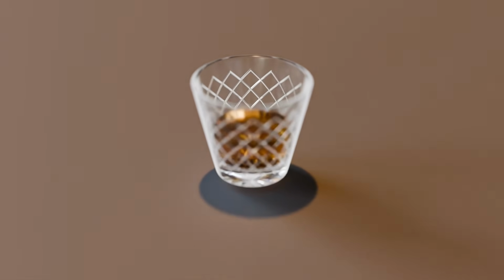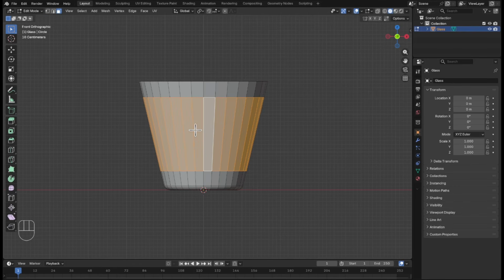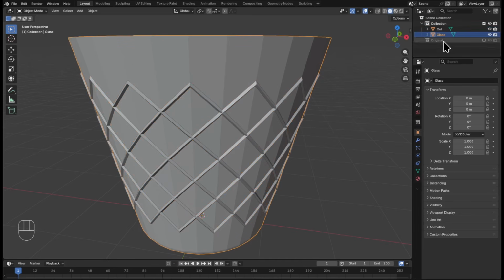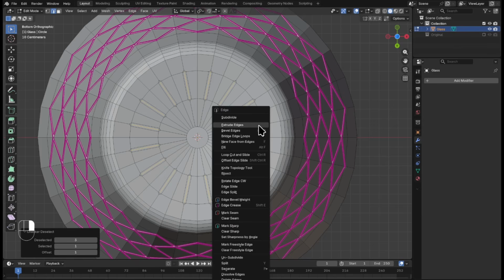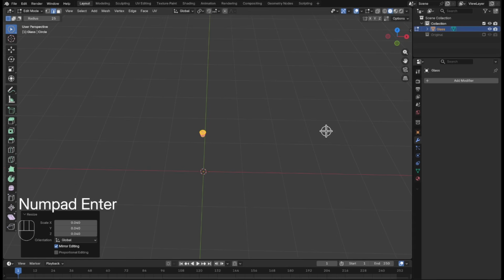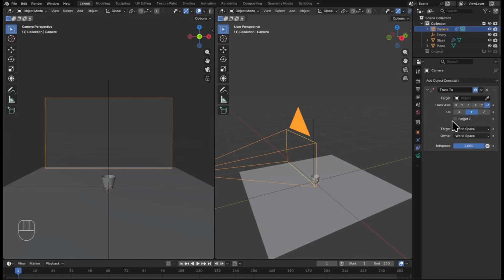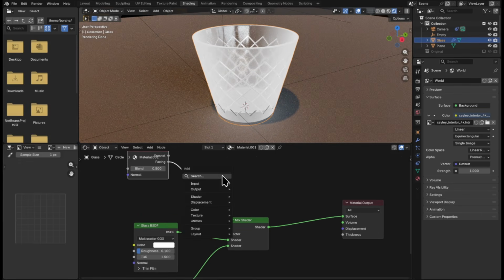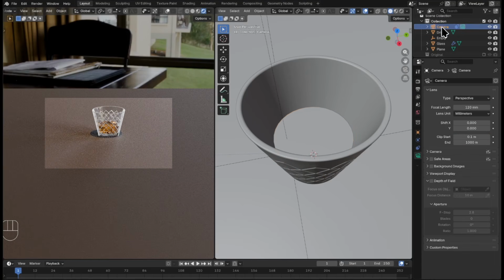Realistic Whiskey Glass in Blender 5 | Complete Modeling Tutorial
Hey everyone! In this `blender tutorial`, I'll guide you through creating a `blender realistic` whiskey glass in Blender 5, making it a great `blender modeling tutorial` for anyone interested in `3d design`. We'll cover essential `blender shortcuts` and provide a downloadable blend file to follow along. I hope you enjoy this quick look!